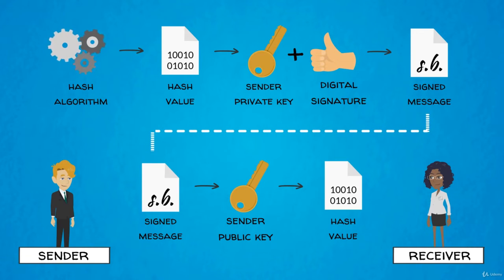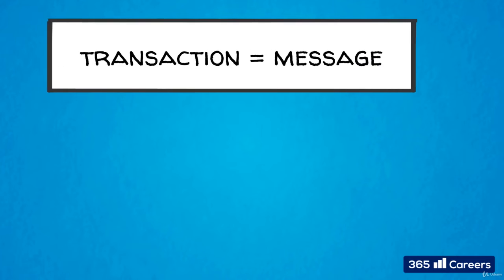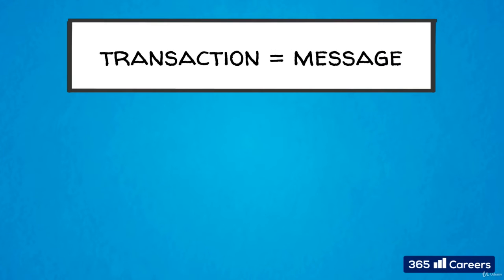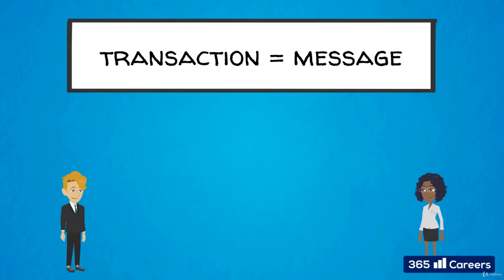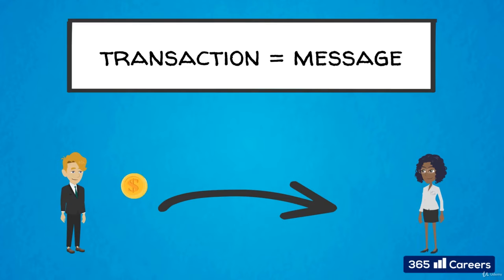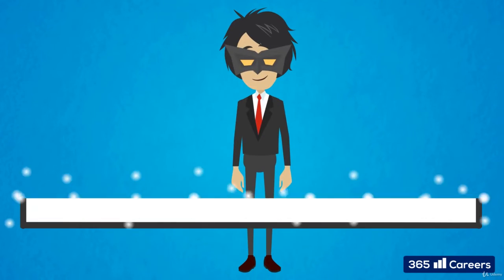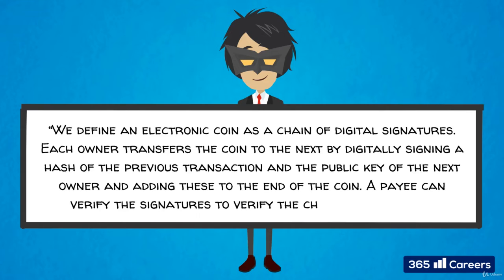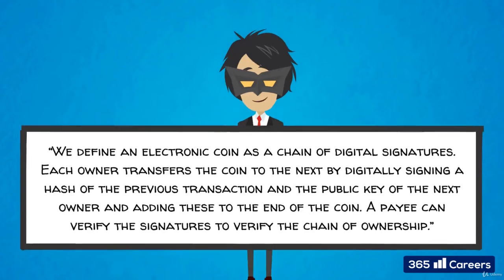Consensus mechanism | Digital signatures